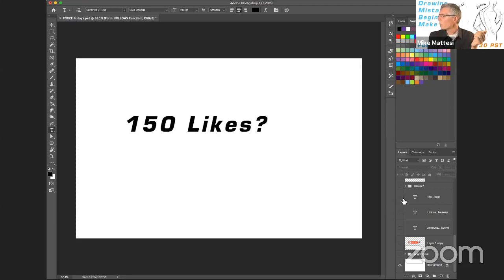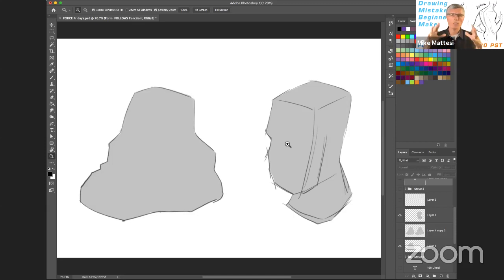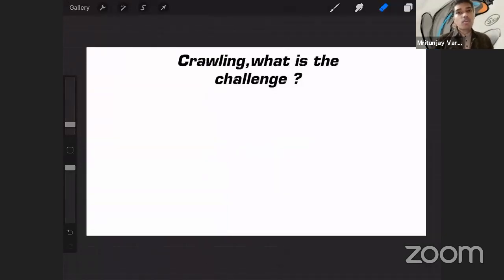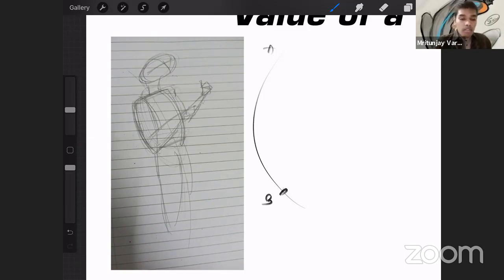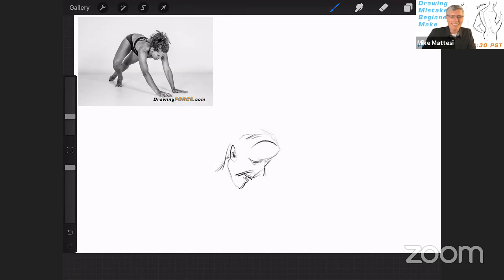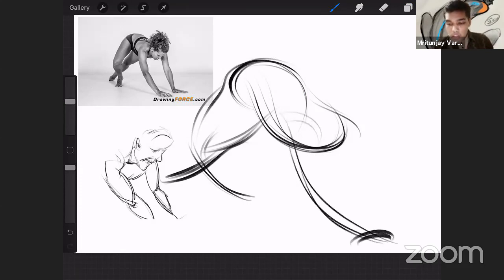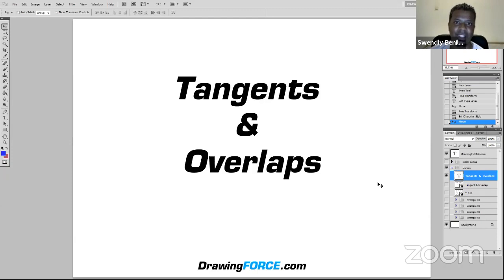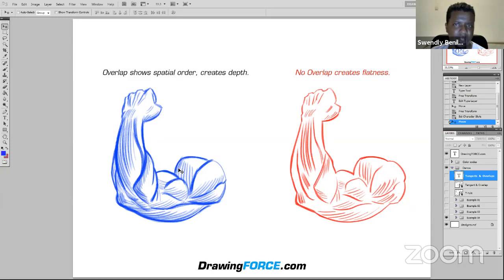Drawing Mistakes Beginners Make: FORCE Friday 20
In this video, Mike Mattesi, Diego Lucia, Swendly Benilia, and Mritunjay Varun talk about the mistakes that are often made by newer artists and they show you some of their solutions. You can also learn to polish your drawing skills more in-depth by becoming a member of FORCE!

Dive into these mistakes and learn how to deal with the problem. You can also join the team at FORCE and become a member to learn all the tips and tricks that our instructors have to offer!

If you want to submit your drawings for a live critique, please put your full first name and last name initial in the file name and upload it to our drive folder linked below. Due to the volume of submissions, we will be accepting one submission per artist.

File Naming Convention Example: mikem.png -or- MikeM.png

Join us every Friday at 12:30 p.m. PST for a Live FORCE Friday Session! Let's build a FORCE community and learn to see, understand, and draw FORCE! Our Friday videos cover drawing reviews, drawing demonstrations, interview amazing artists, and lots more!